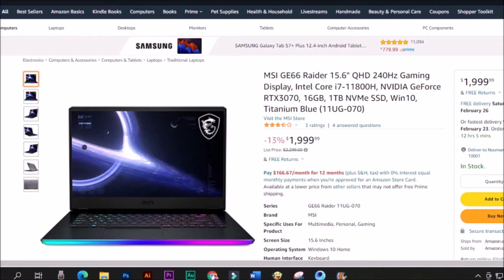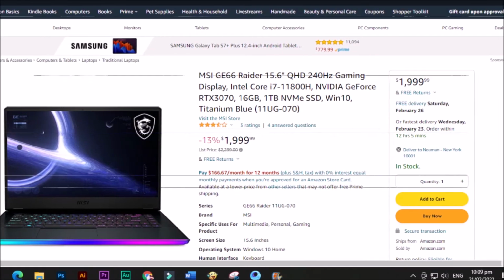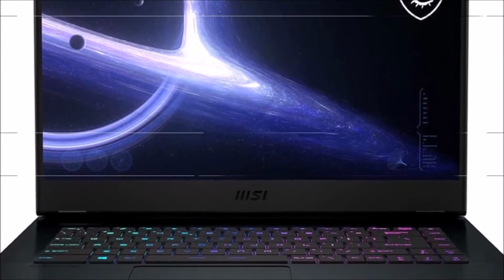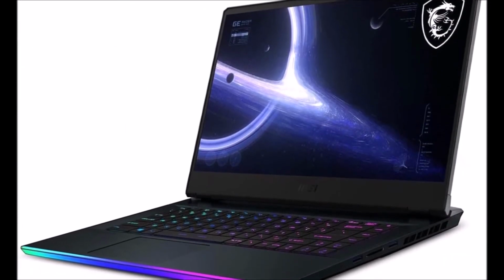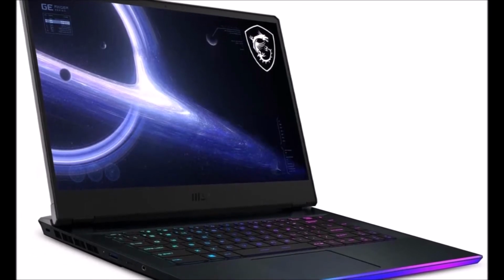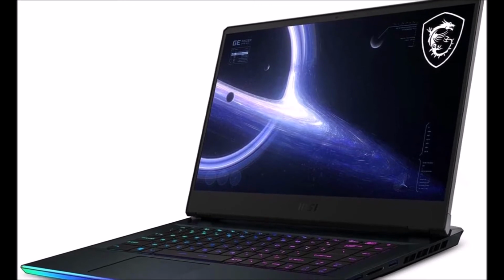MSI GE66 Raider 15.6 Gaming Laptop Review 2022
The MSI GE66 Raider is equipped with a 15.6” 240Hz QHD display that delivers true-to-life images with a high refresh rate so you can see every frame of the game. The Redefined Power of 11th Gen Intel Core i7 processor, delivers high performance to take on any games and application with ease.

The MSI GE66 Raider is powered by NVIDIA GeForce RTX, takes on today's most popular games with these performance graphics. Designed to be the ultimate portable gaming station with immense power and a 99.9 Watts hour battery to keep you gaming for longer.

MSI’s exclusive Cooler Boost Technology ensures optimal thermal dissipation. Featuring 2 fans and 6 heat pipes, get the airflow you need for gaming. Customize each key to your liking and receive real-time in-game status through keyboard lighting, or even watch the lights dance to your favorite tune.